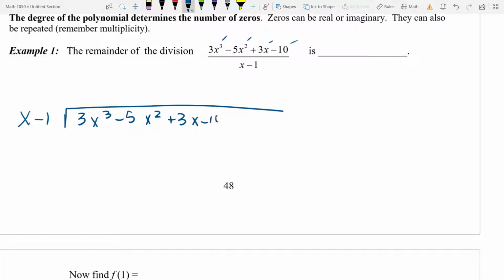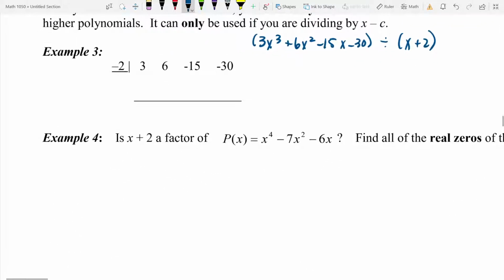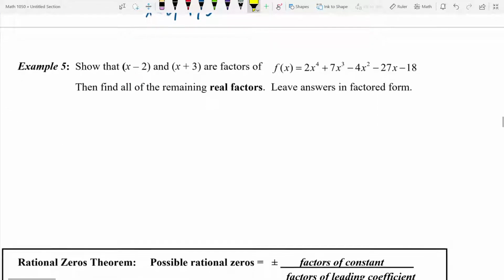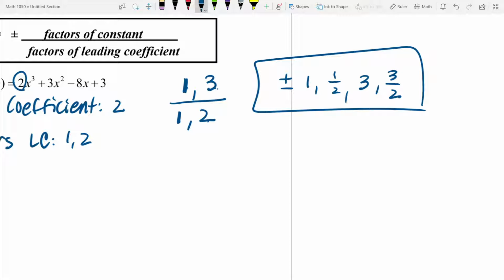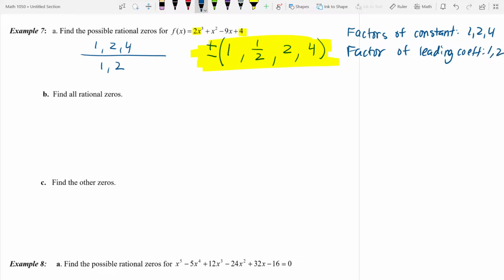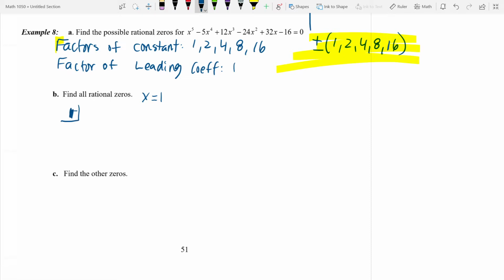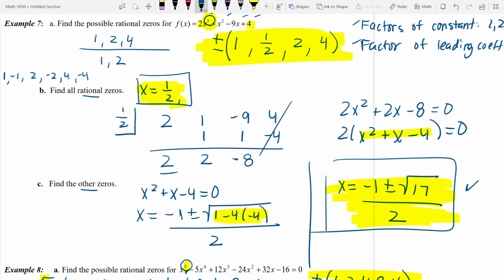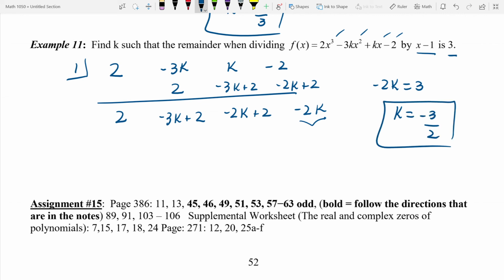Math 1050 Lesson 5.5 Fall 2018